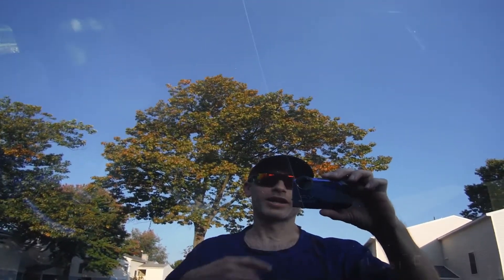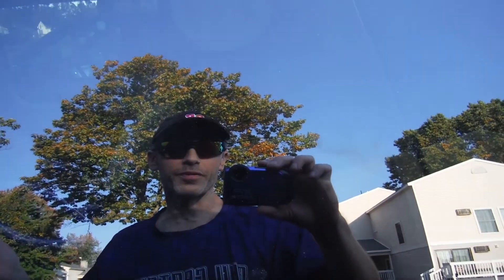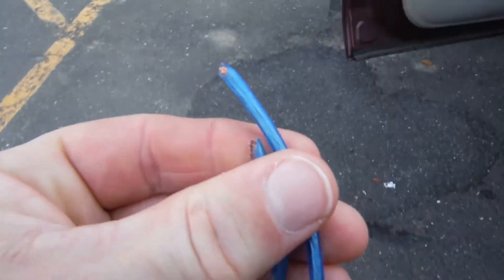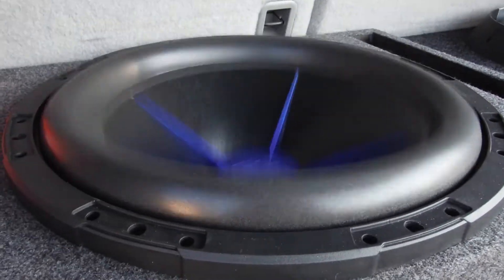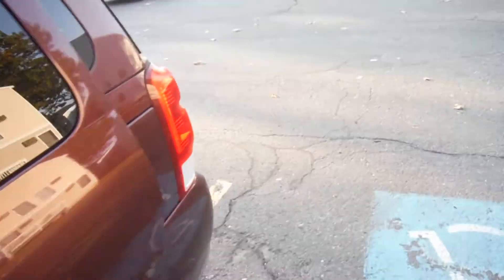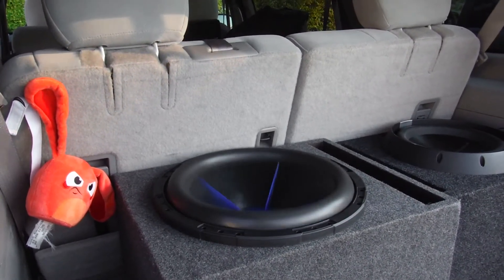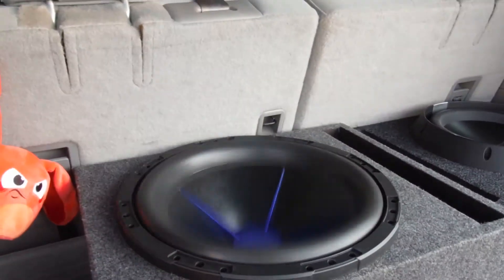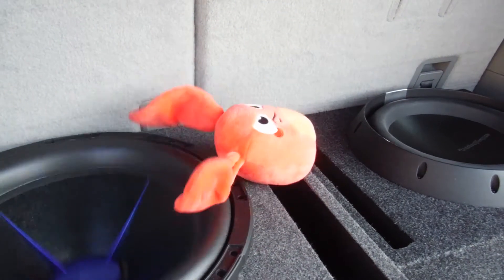Power Acoustik MOFO-152X 15" 3000 Watt Destroying and Slammin the Chevy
I fixed the enclosure and sealed the sub down, now it sounds very good. These subs surprise me everytime.